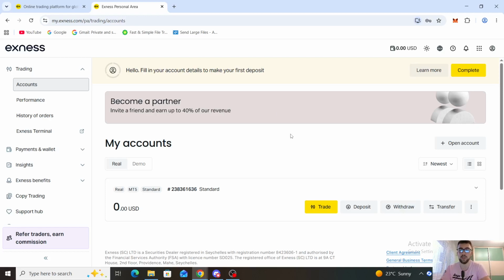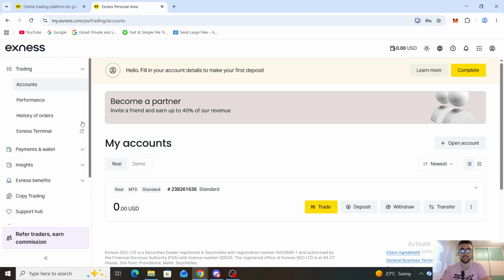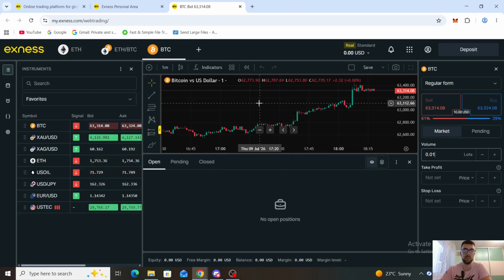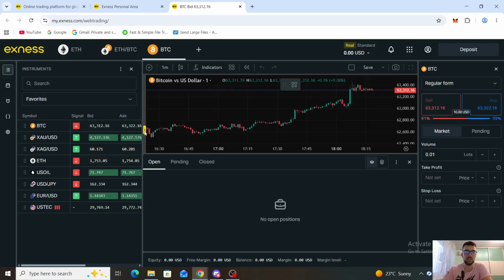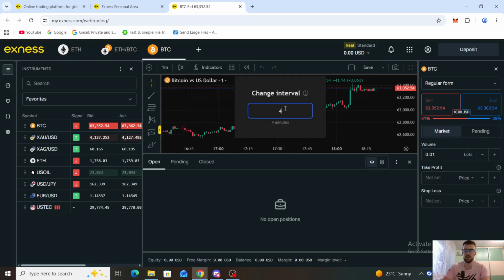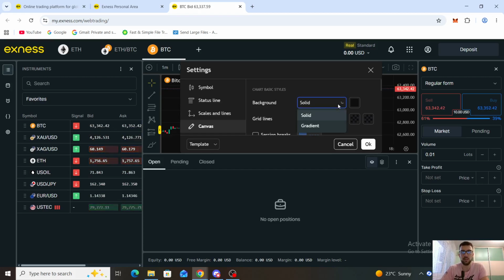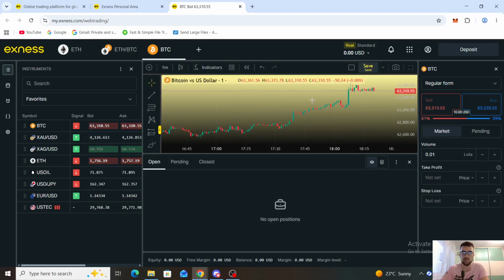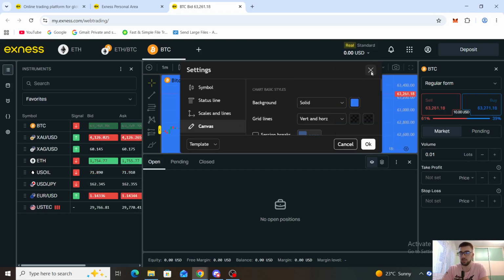How To Change Background Color on Exness (Easiest Way)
In this video I will show you How To Change Background Color on Exness. It would be good if you watch the video until the end so that you don't miss important steps.